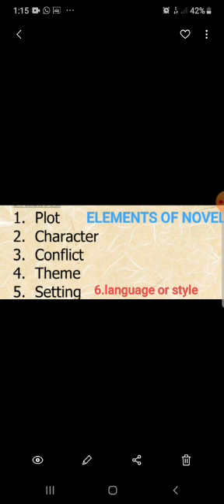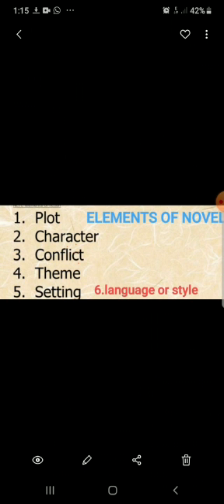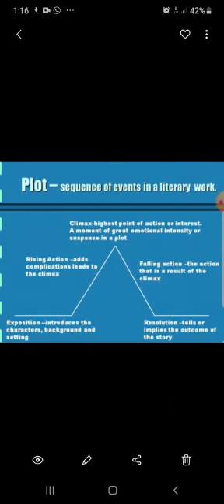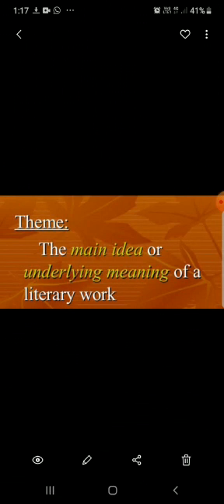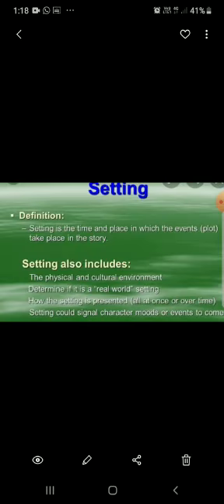Elements of novel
Video from Surekha More